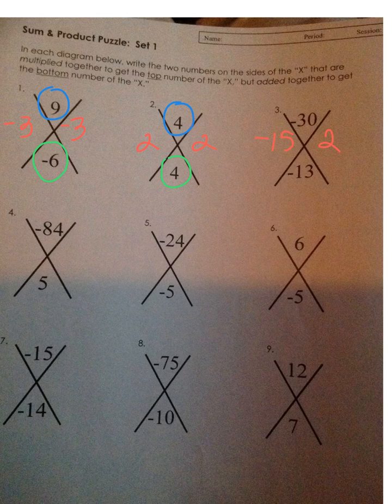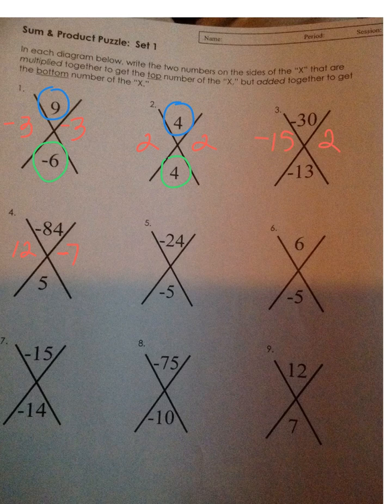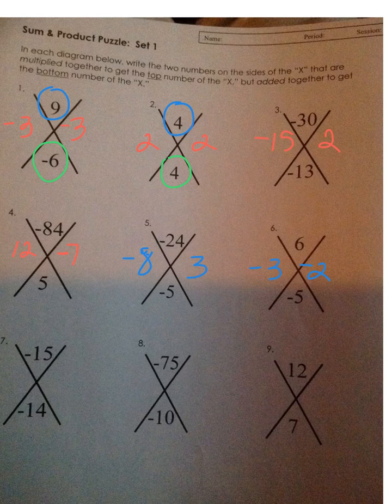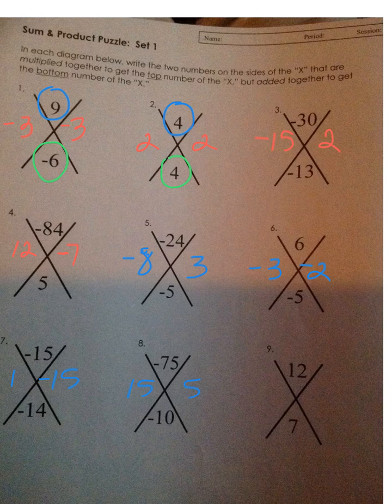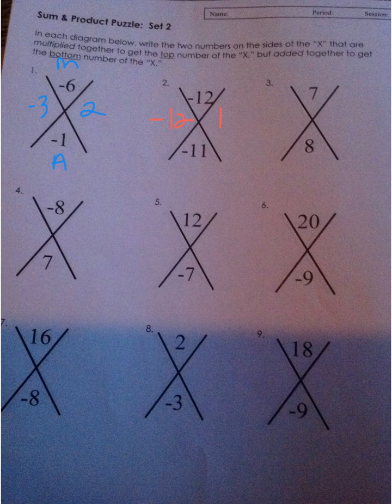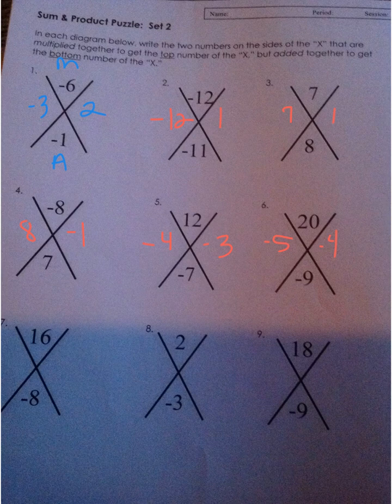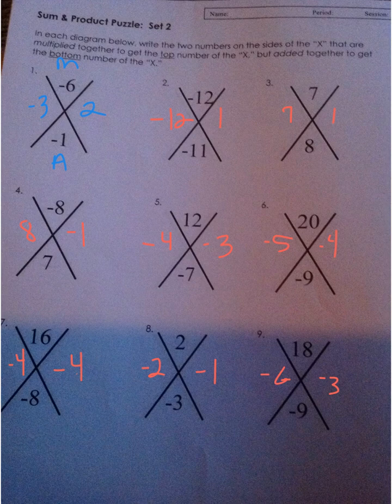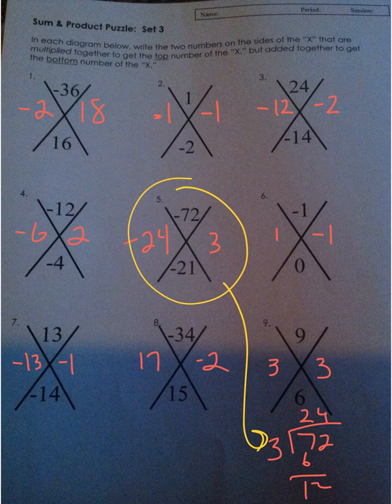sum product puzzle